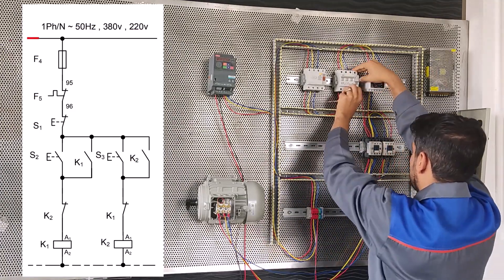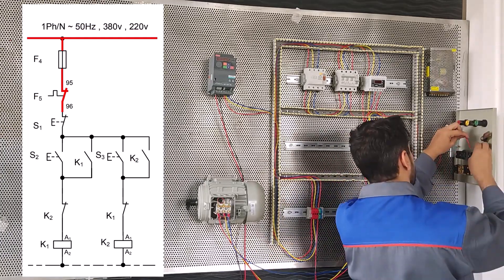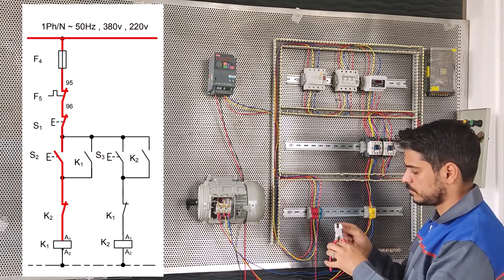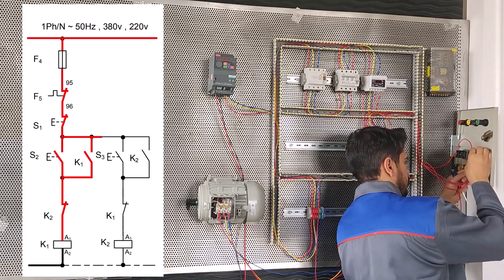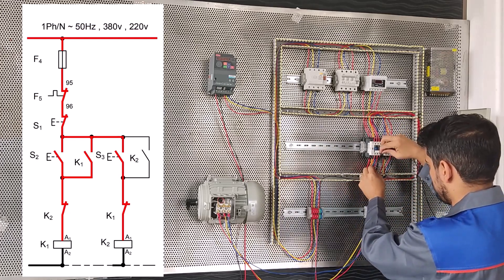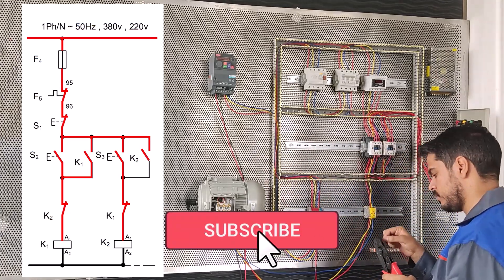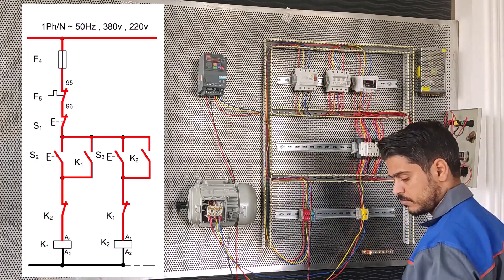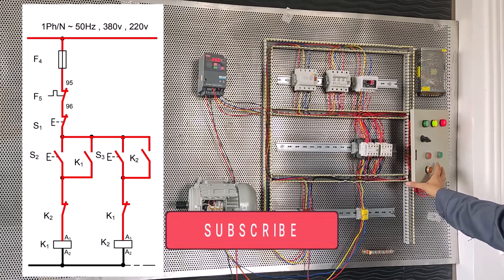control circuit for starting the engine in left/right direction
In this video, we want to explain about the control circuit for starting the engine in left/right direction.

In the previous part, I explained the power circuit and now I will explain about the command circuit.

First, we connect a wire from the terminal to the MCB.

We connect the output of the MCB to the load control COM.

Now we connect from NO load control to 11 stop S1.

We connect from 12 stop S1 to 13 start S2.

From 14 starters S2, we must connect to 11 contactors K2.

From 12 K2 contactors, we connect K1 contactor to A1.

And we connect A2 to null.

Now we have to parallel 13 and 14 starter S2 with 13 and 14 contactor K1.

13 starters S2 should be connected to 13 contactors K1.

And we connect 14 contactors K1 to 14 starters S2.

Now we connect from 12 stop S1 to 13 start S3.

We connect 14 starters S3 to 11 contactors K1.

From 12 K1 contactors, we connect K1 contactor to A1.

and A2, we connect contactor K2 to zero.

At the end, we parallel 13 and 14 K2 contactors with 13 and 14 starter S3.

which we connect from 13 starters S3 to 13 contactors K2

After 14 contactors K2, we connect to 14 starters S3.

Now we need to connect three wires for signal lights.

and connect a null in series.

To show the inside of the electrical panel, three phases are connected.

And we bridge a neutral wire between the signal lights.

Connect to RCB zero.

We connect one phase and zero to control the load.

Because we want to get three-phase power from the inverter, we make the rest of the connections.

If you have three-phase electricity, you do not need to do this wiring.

Now we want to test the board we assembled.

By using the two inputs that we have, we can control the motor in a left-handed and right-handed manner.